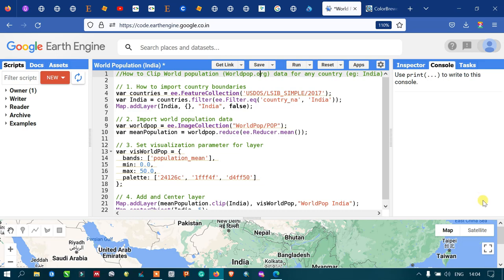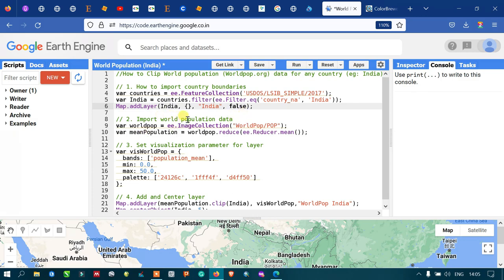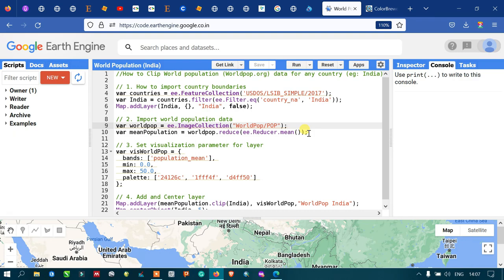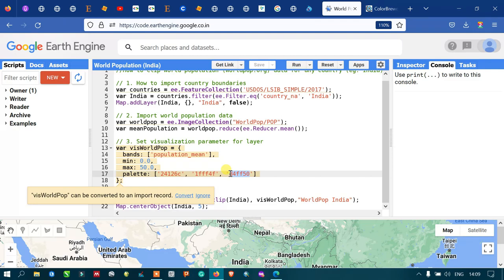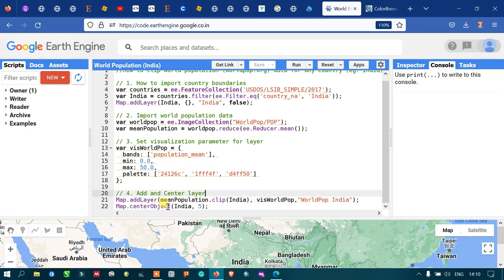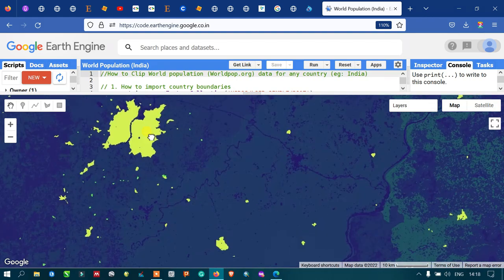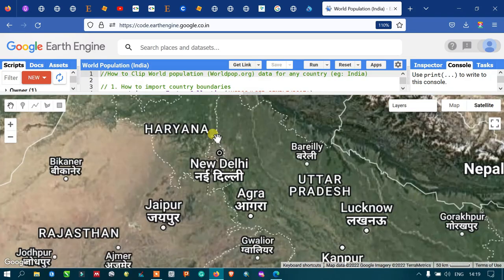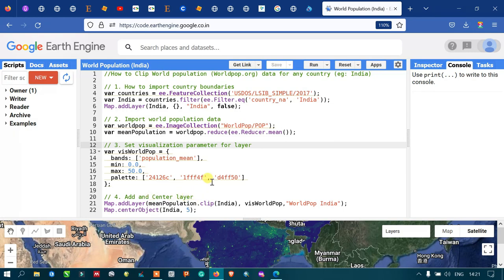GEE 39: Clip & Extract World Population data in Google Earth Engine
In this video tutorial, you will learn how to import and clip population data using Google Earth Engine. By following the steps you can import and clip World Population data for any country. @TerraSpatial